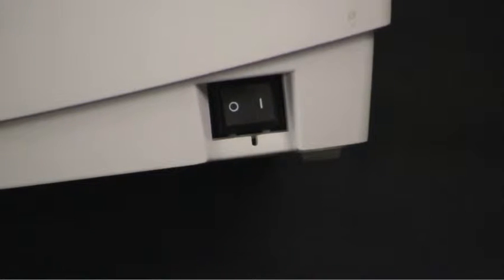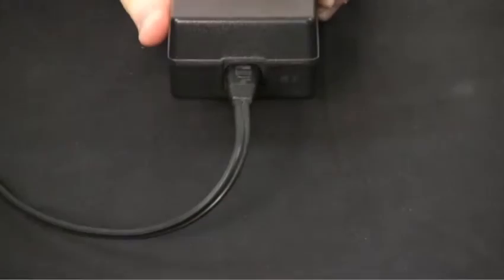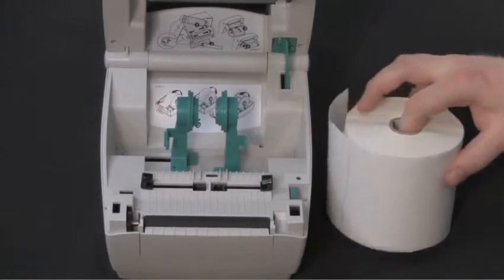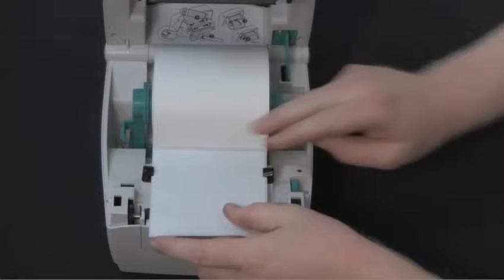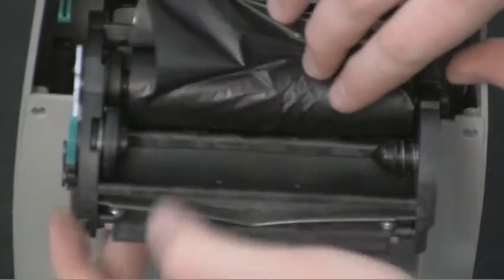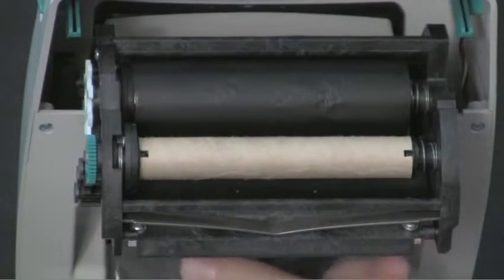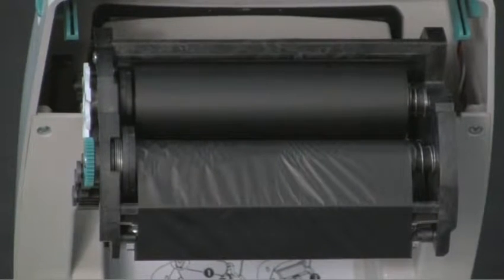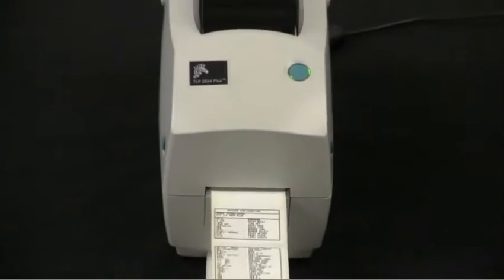Obsługa drukarki Zebra TLP2824 Plus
Film instruktażowy pokazujący jak podłączyć, załadować media oraz drukować etykiety na drukarce Zebra TLP2824 Plus. Więcej informacji na